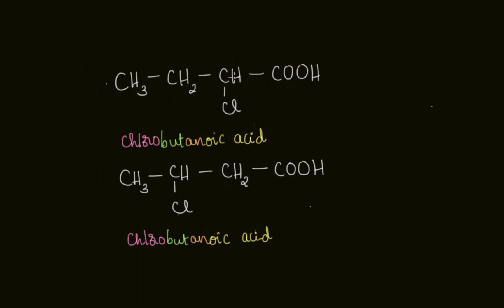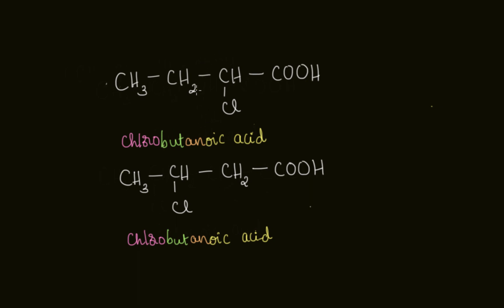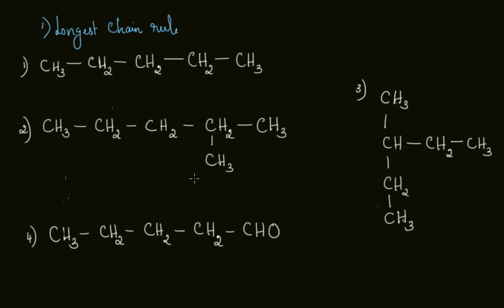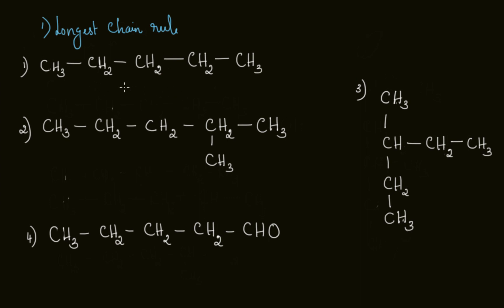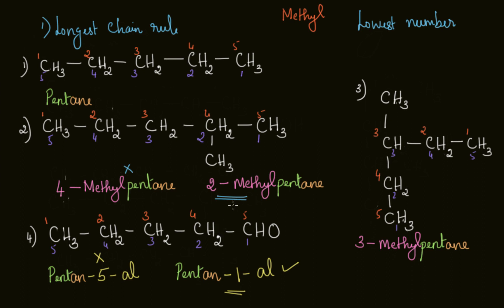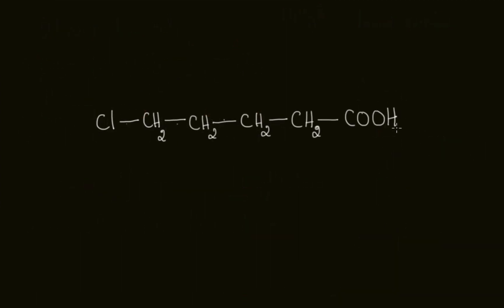IUPAC nomenclature rules (numbering the carbon atoms) | Organic chemistry | Floatheadphysics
Along with basic principles, we need to know to number the carbon atoms while naming any carbon compounds.

In this video, we will learn the first two rules for numbering carbon atoms. In rule 1, we chose the longest chain, and in rule 2, we give lowest number for substituent or functional groups in a compound.